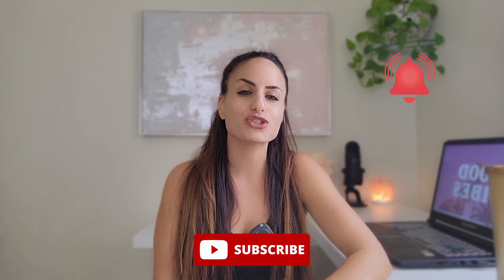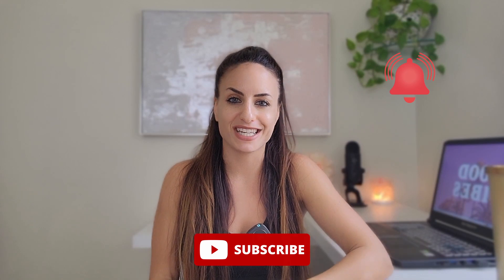The Fountain of Youth is MEAT?! Slow Down Aging and Wrinkle Formation with RED MEAT!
An anti-aging superstar, red meat is a powerful food that will help slow down the aging process and its visible signs such as wrinkle formation! If you're looking for the fountain of youth, I would start with red meat consumption.

💊WELL ROUNDED SUPPLEMENTATION PROTOCOL:
Ancestral Supplements BEEF ORGANS
Sports Research Vitamin D3
Magnesium citrate (if you tend toward constipation)
Magnesium glycinate (if you tend toward diarrhea)

💊VITAMIN B6 in biologically active form from high quality brands:
Pure Encapsulations Vitamin B6
Thorne Research Vitamin B6

Novel Facial Cream Containing Carnosine Inhibits Formation of Advanced Glycation End-Products in Human Skin

Inadequate vitamin B6 intake lowers cardiac and skeletal muscle carnosine levels

💕Hi! I'm Dr. Sarah Zaldivar, and I help people lose weight particularly those who struggle the most in that area. I hold a Ph.D. in Exercise Physiology & Nutrition from the University of Miami, am a certified personal trainer and exercise physiologist with the American College of Sports Medicine. I also teach at Miami Dade College and DeVry University on the side, and I am based in Ocala, Florida :).

In Health,